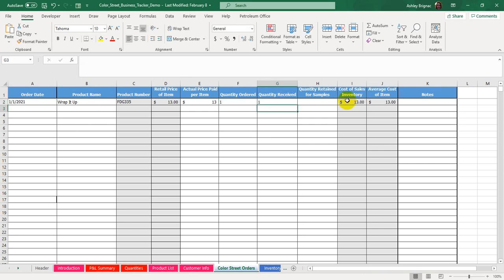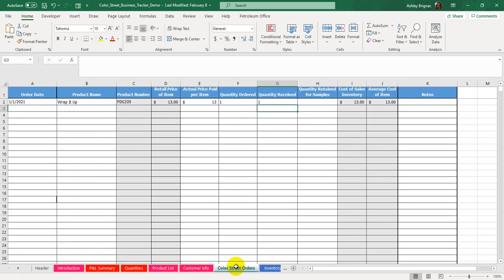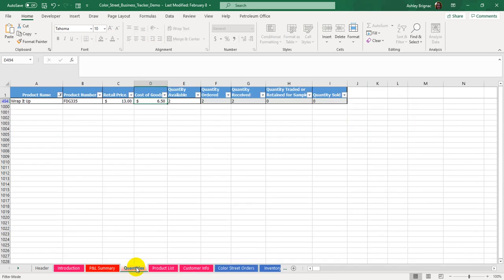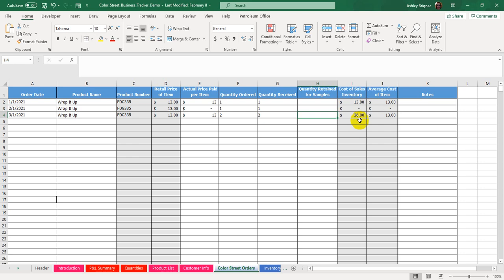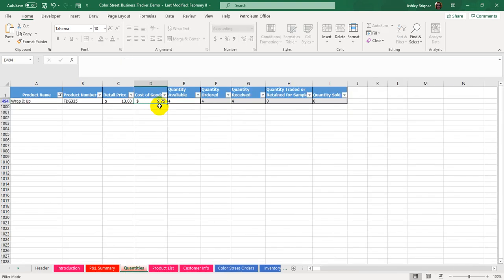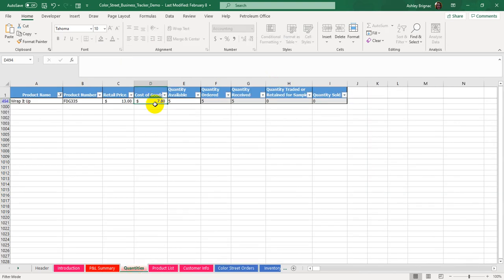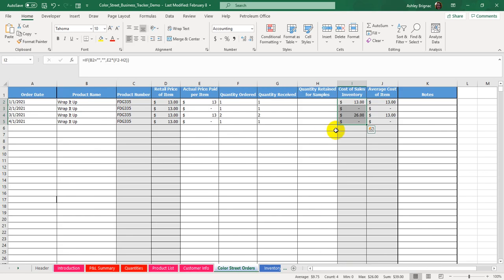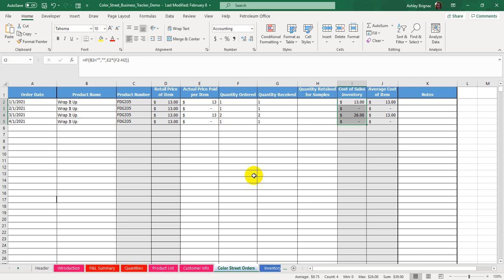Color Street Tracker - Cost of Goods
I often get questions about cost of goods, particularly when customers see values that look a little "different".  This video will explain how the cost of goods is calculated and walk through an example to show you how the calculations work.